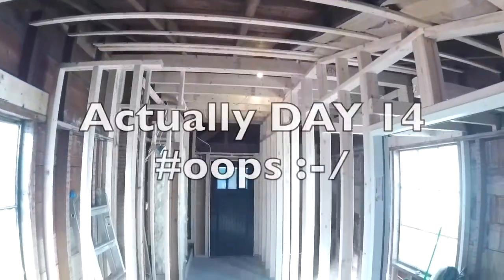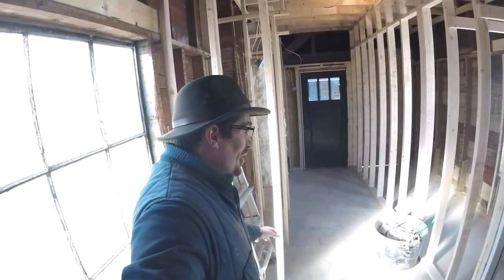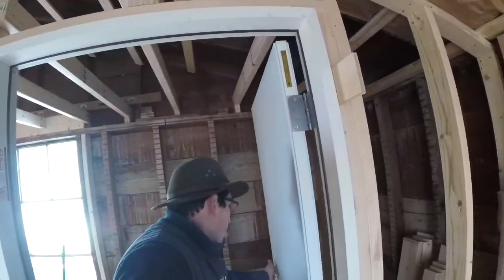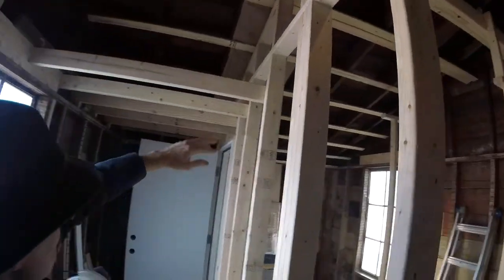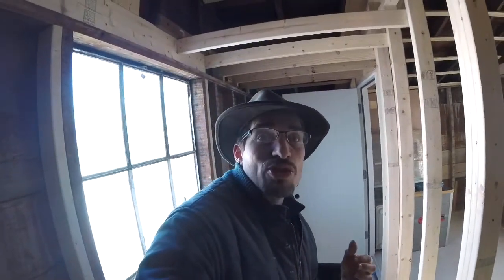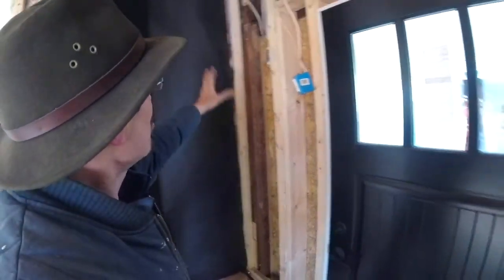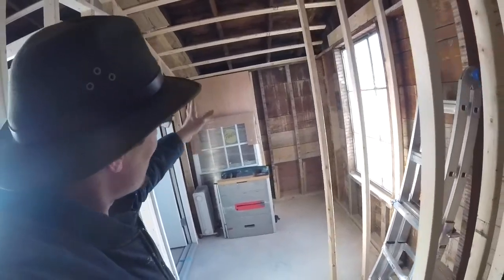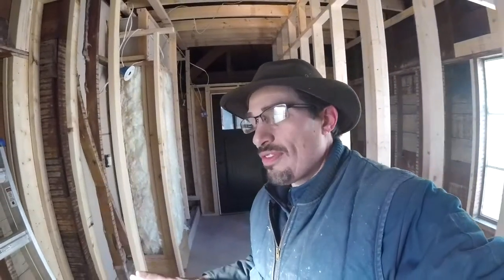RENOVATIONS - Newton Mudroom DAY 13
The CSC team is doing a mudroom garage conversion and this video is end of Day 13.